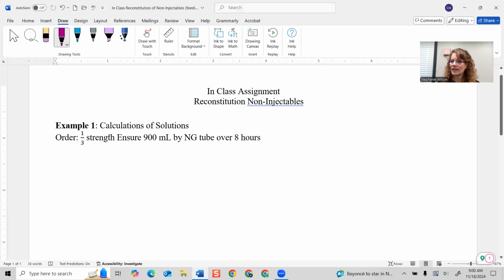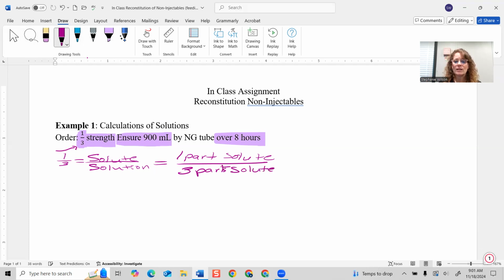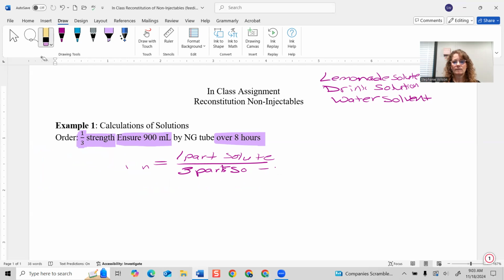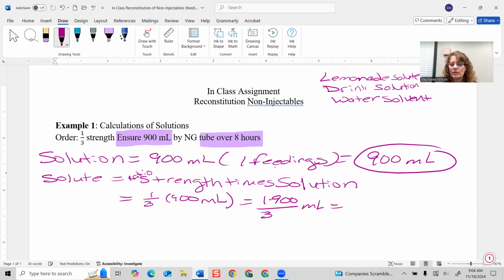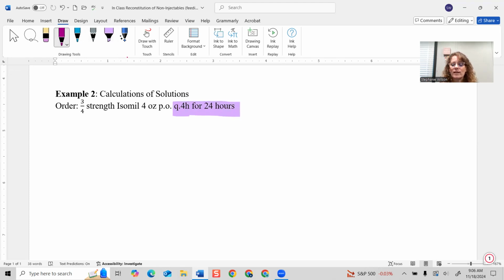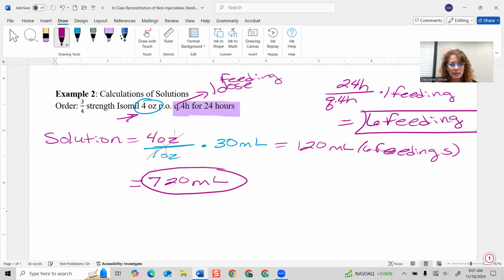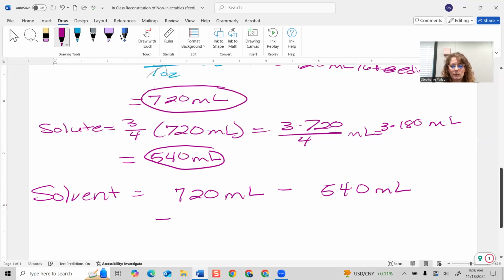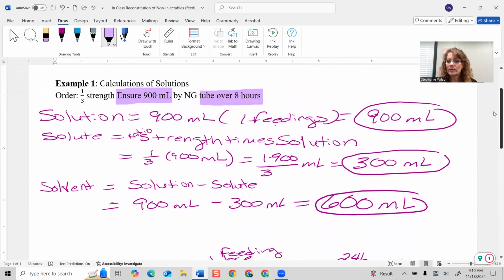Reconstitution of Non Injectables feeding Solutions